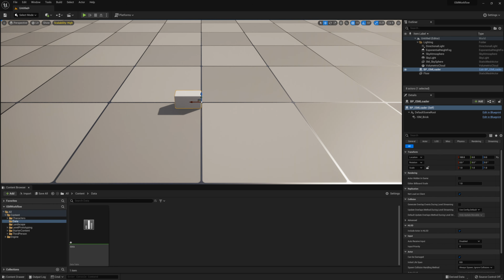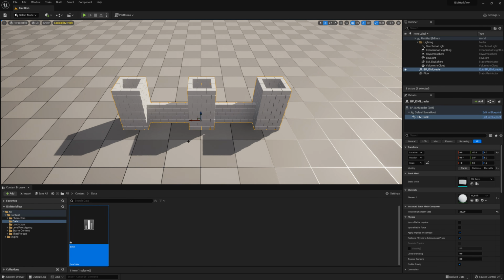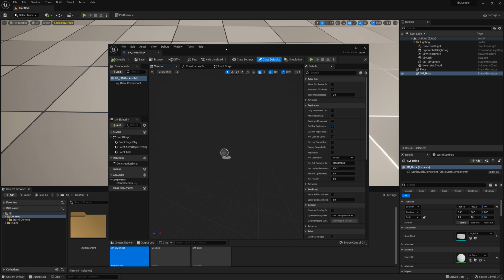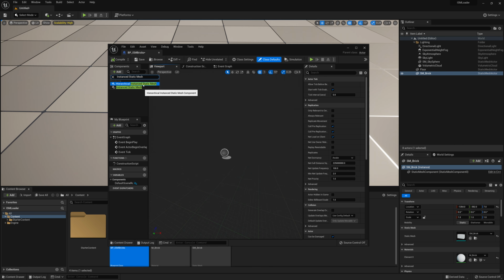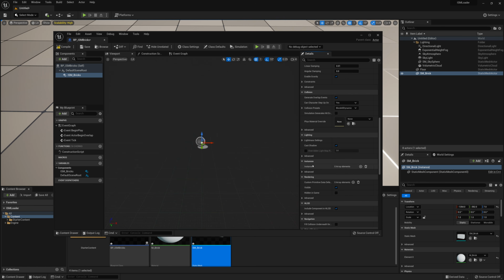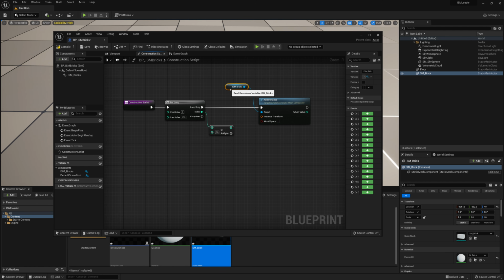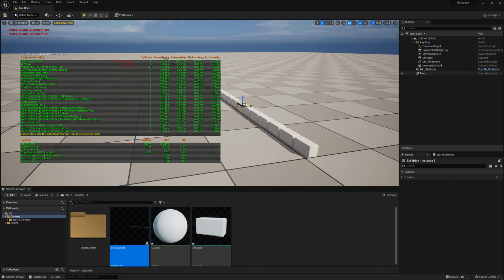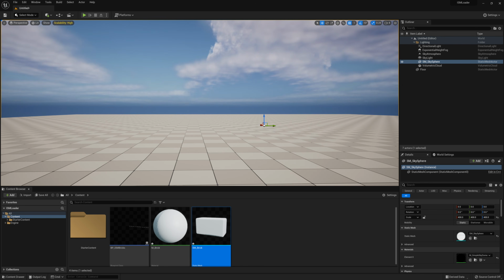Unreal Engine 5 Tutorial - Instanced Static Meshes - ISM/HISM [1/4]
In this multi-part video we take a look at the benefits of Instanced Static Meshes, how to create and utilize them. The differences between instanced static meshes and hierarchical instanced static meshes.

This multi-part video will also go over how to create a instance/object position exporter from Maya or Blender with Python. And how to write a Loader in Unreal 5 with Blueprints to read in those exported files from Blender or Maya.